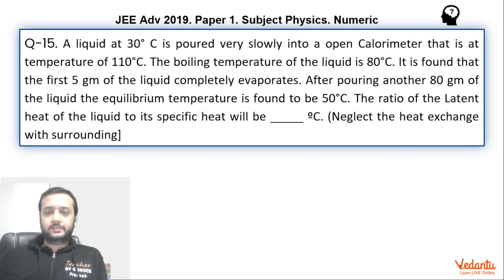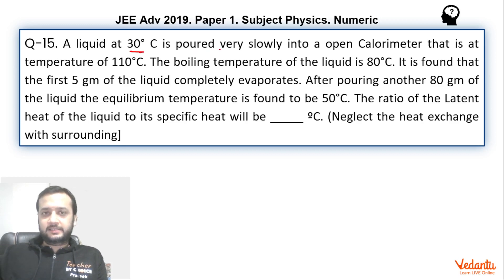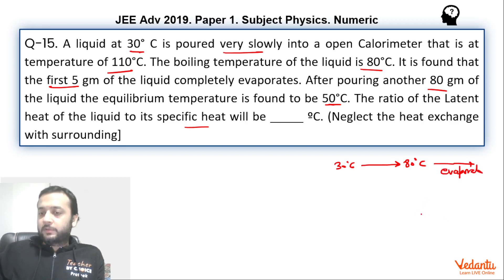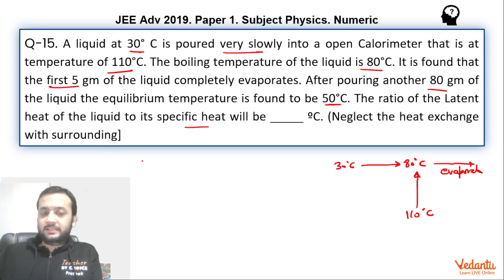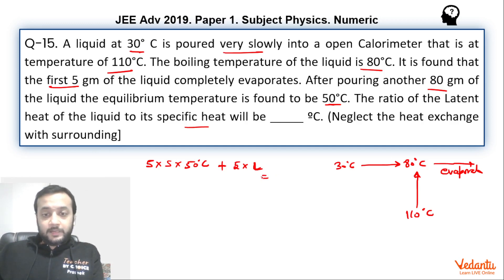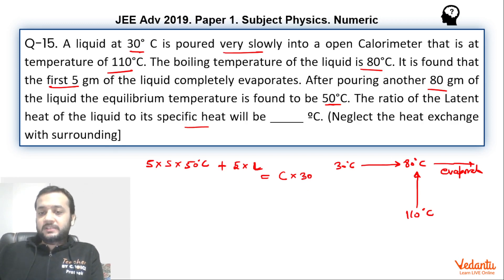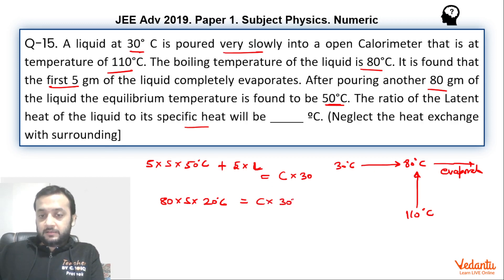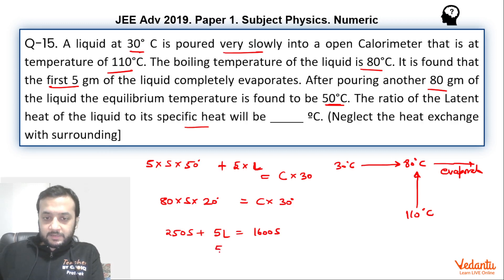JEE Advanced 2019 Physics Solutions - Paper 1 (Q 15) | IIT JEE Physics | JEE Preparation | Vedantu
A liquid at 30° C is poured very slowly into a open Calorimeter that is attemperature of 110°C. The boiling temperature of the liquid is 80°C. It is found thatthe first 5 gm of the liquid completely evaporates. After pouring another 80 gm ofthe liquid the equilibrium temperature is found to be 50°C. The ratio of the Latentheat of the liquid to its specific heat will be _____ ºC. (Neglect the heat exchangewith surrounding]